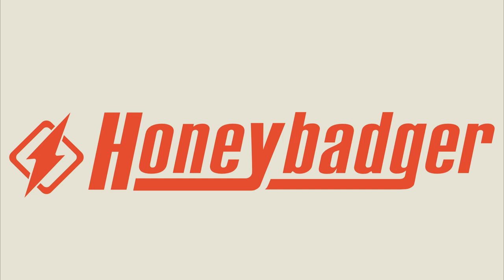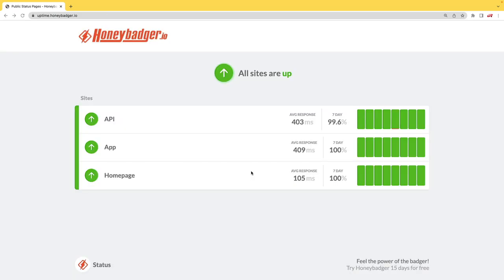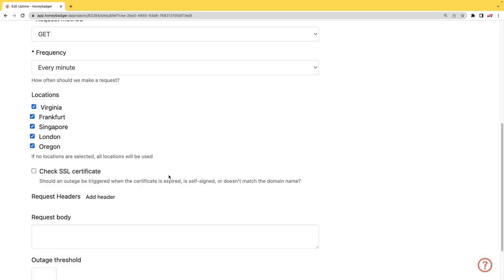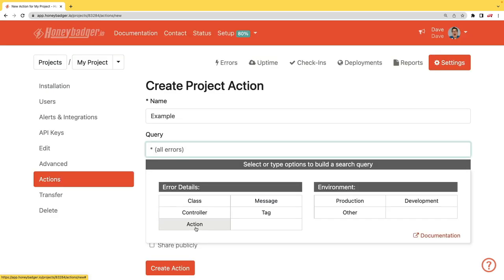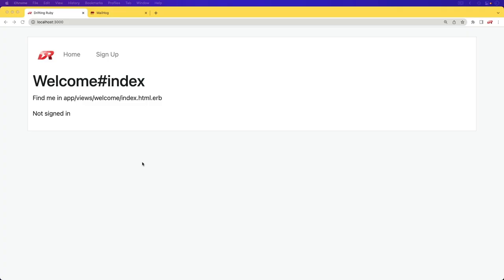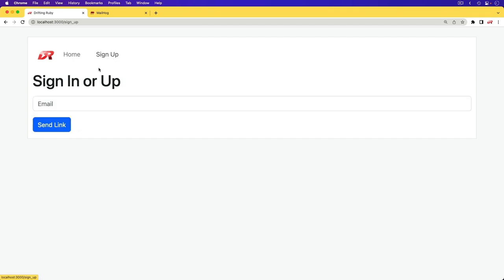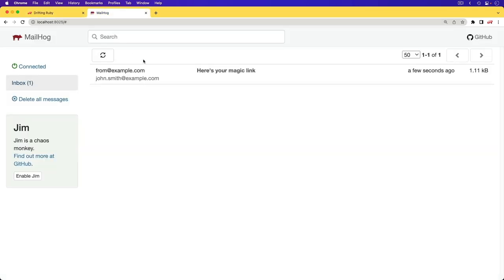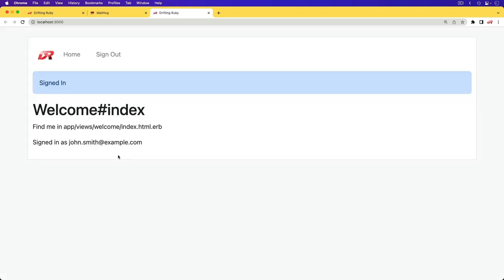Episode #371 - Magic Links | Preview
Magic Links is a passwordless authentication method where you receive a emailed link to proceed with signing in. In this episode, we look at swapping out a lot of the core functionalities of Devise with Magic Links as well as alternatives for using this methodology without Devise.